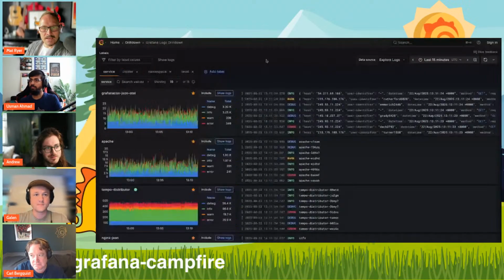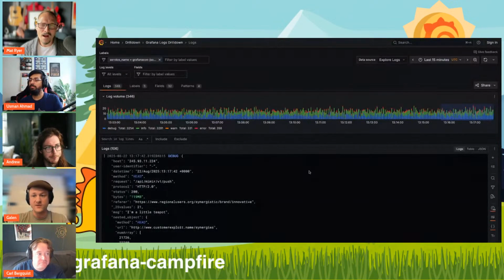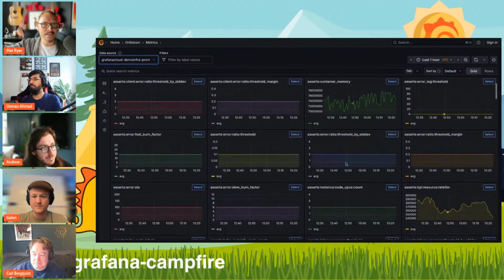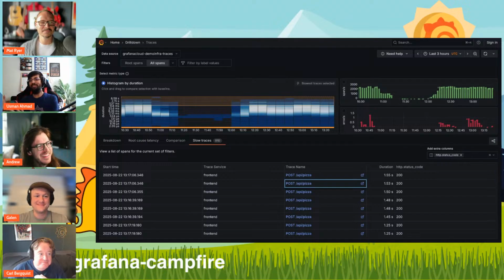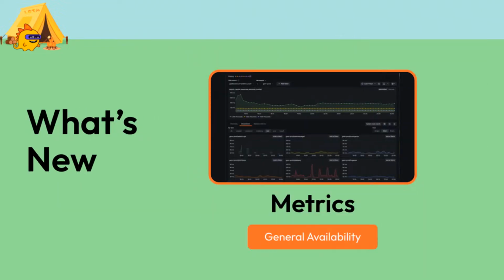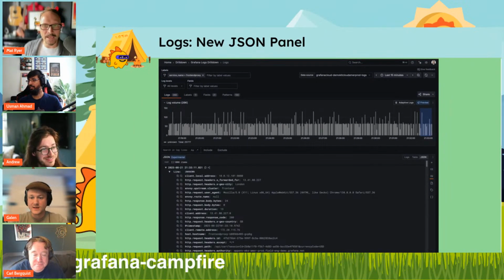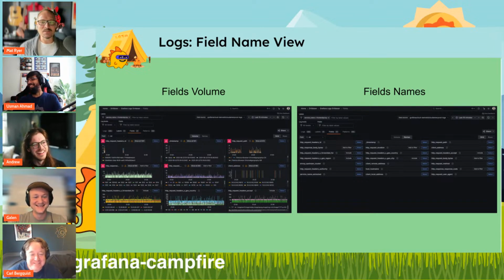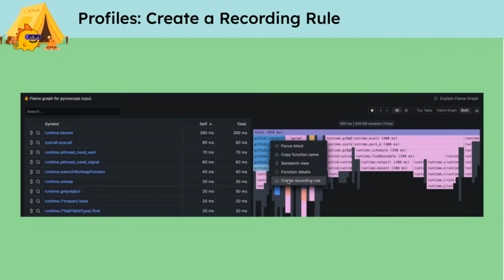Grafana Campfire 🔥- Using the Drilldown Apps (Grafana Community Call - August 2025)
In this Campfire Community call, we will discuss about the new Grafana Drilldown Apps and how they differ from Explore. We will discuss how it has been continuously evolving to become a core part of Grafana OSS, enabling users to access data easily. We will talk about the following topics:

- What's new in the Drilldown in recent versions
- How to use it with OpenTelemetry
- How to use it with Explore

Ask your questions (level basic to advanced or feature requests) in our Community forum post:

OR

Feel free to use the YouTube live chat feature :memo: to start submitting questions, and we will add them to the agenda.

Join me (Usman), Matt Ryer, Carl Bergquist, and David Kaltschmidt for this exciting session.

Expert guests: Andrew Stucky, Galen Kistler and Matt Ryer

⏳TIMESTAMPS⏳ :
00:00 Introductions
04:28 Before Drilldown Apps
07:24 DrillDown Apps Demo
13:10 How to find DrillDown Apps in Grafana
15:11 Patterns
18:42 Advantage of DrillDown Apps
19:43 DrillDown for Logs and Traces
20:03 DrillDown for Metrics
21:28 New Features
24:25 Primary Signals
28:08 Histogram Integration
30:17 Explore vs DrillDown
34:52 Whats new in Metrics DrillDown
37:50 Metrics Related Logs
39:35 Whats new in Logs DrillDown
40:50 New Logs JSON Panel
46:36 Logs - Field name view
48:35  Whats new in Traces DrillDown
54:15 Whats new in Profiles DrillDown
56:09 Question: Whats the key difference between Drilldown Apps and Explore and any tips for using Drilldowns with OpenTelemetry?